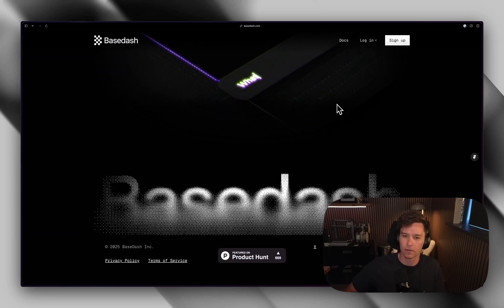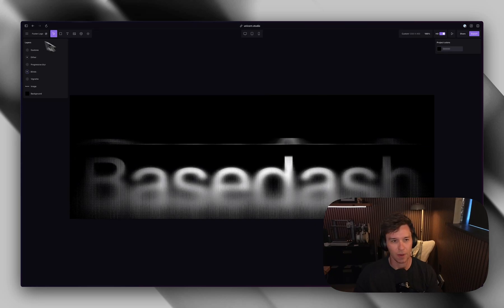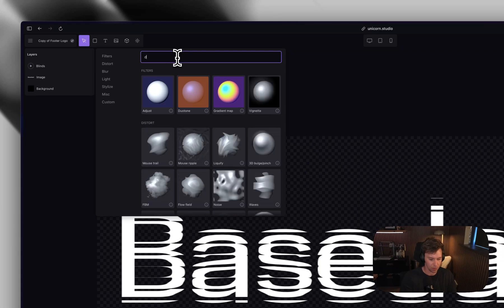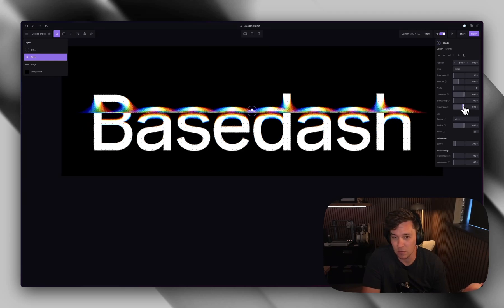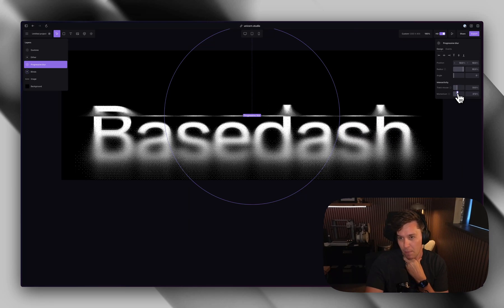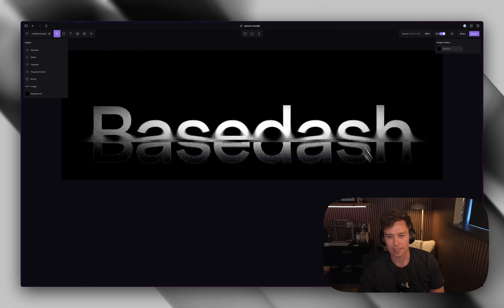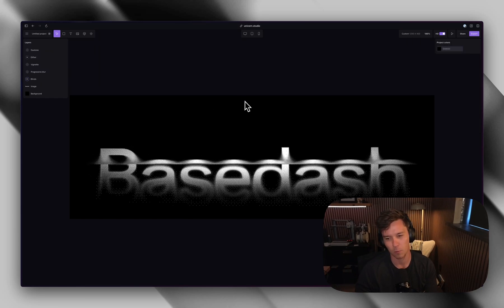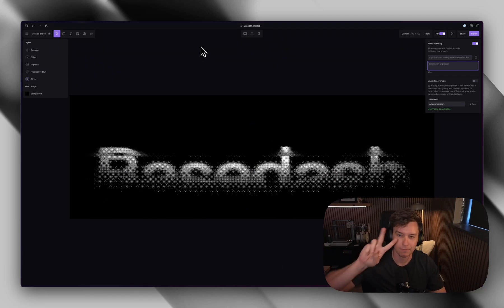How we used Unicorn Studio to make the Basedash footer animation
A behind-the-scenes look at how our designer Tom Johnson used Unicorn Studio and Framer to create an interactive and performant footer animation for the Basedash website.

Unicorn studio uses WebGL to create interactive animations and can be embedded in webapps, websites.

Basedash is the first AI powered BI tool. Generate charts and dashboards in seconds for data sources like Snowflake, Google Bigquery, Postgres, MySQL, and also over 600 connectors like Google Analytics, Shopify, Mixpanel, Hubpsot, and Facebook ads.